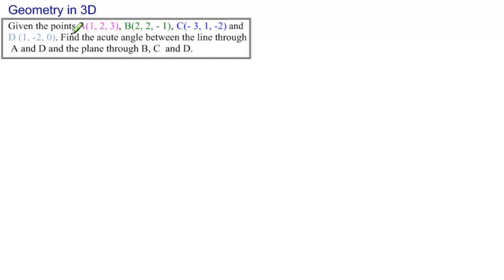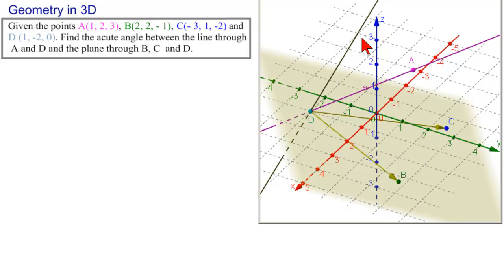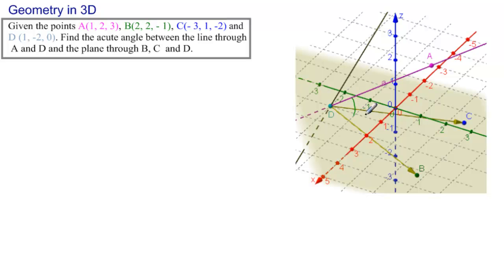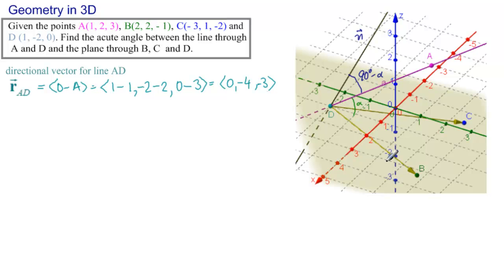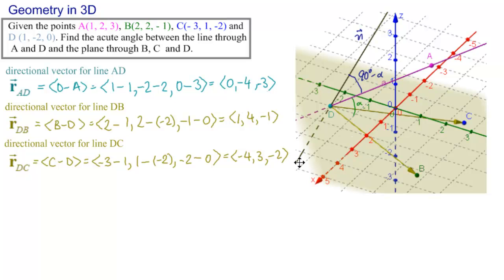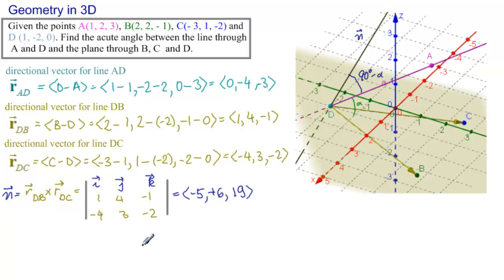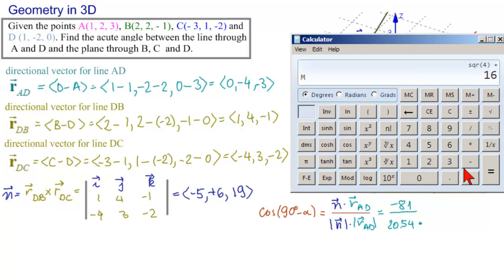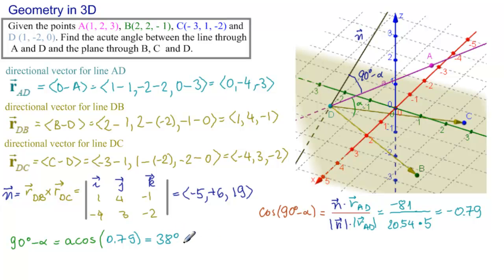Find angle between line and plane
Find angle between line and plane. Visualize 3D Geometry and Solve Problems.  More